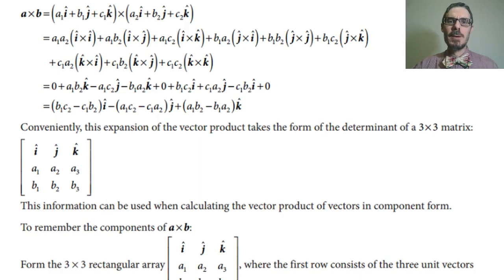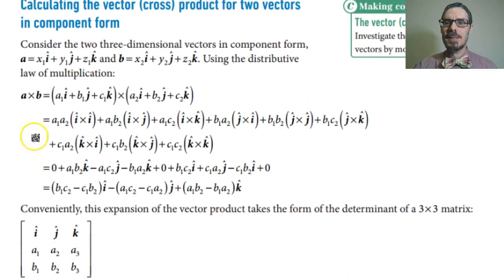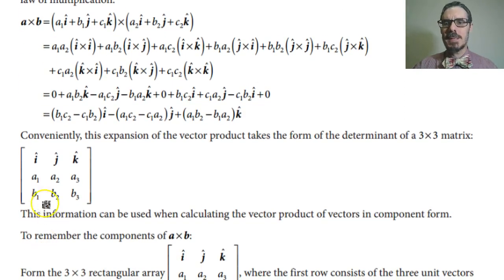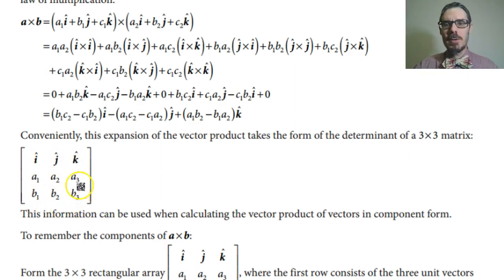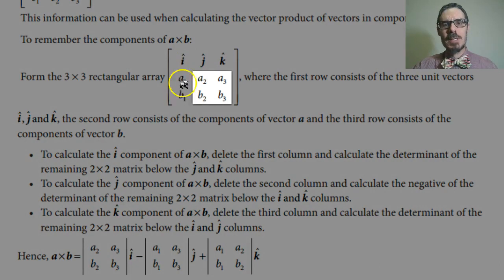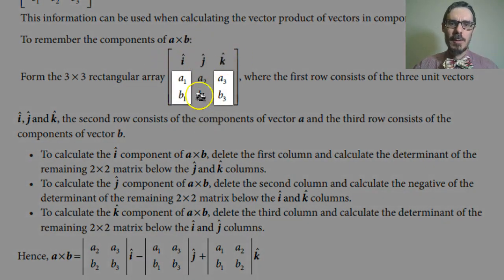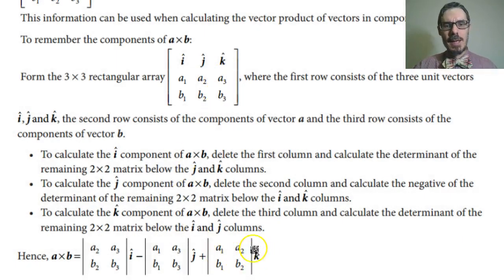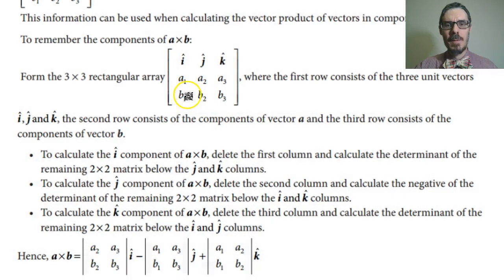2 6d Vector product as determinant of a 3x3 matrix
Calculating the vector (cross) product as the determinant of a 3x3 matrix, with i, j, k as the first row and each vector as the other two rows.